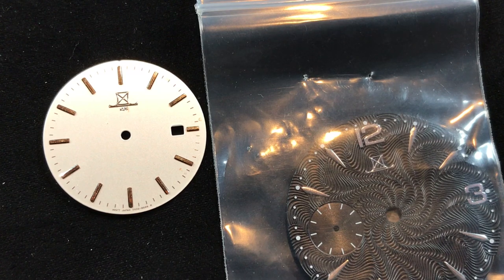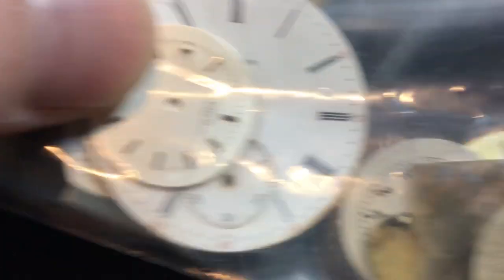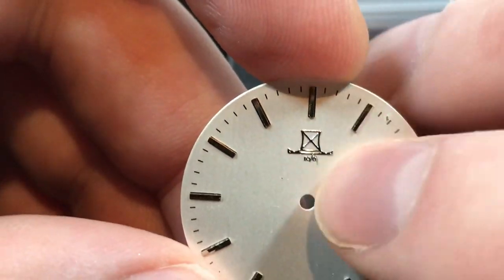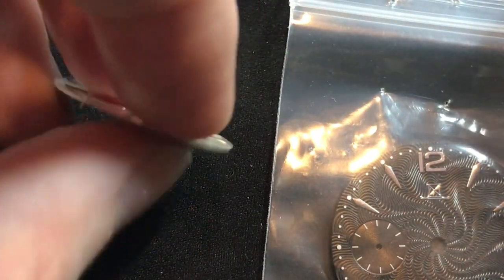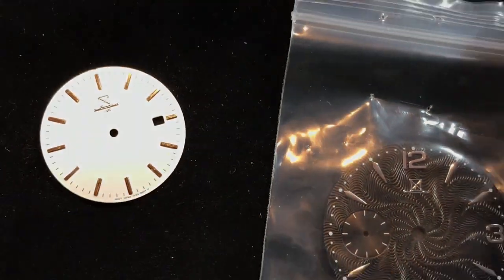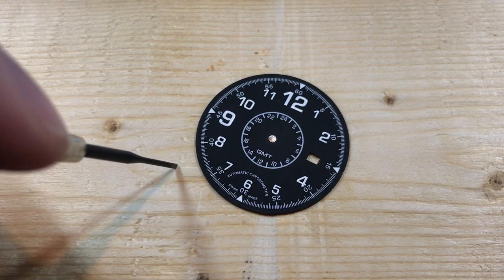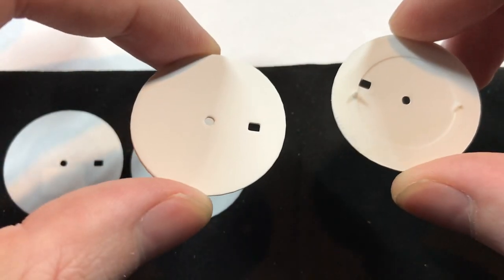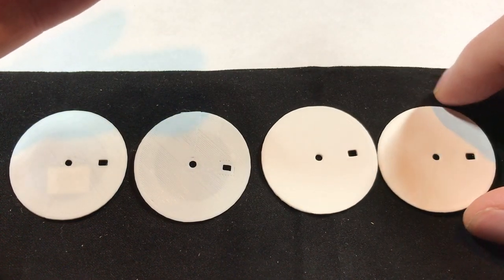Making Custom Dials Part 1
I talk through four approaches I use for creating a custom look for one-off watch projects. This is really an introduction to the methods, More videos with more details will follow in this series, especially with pad printing and 3d-printing dials.